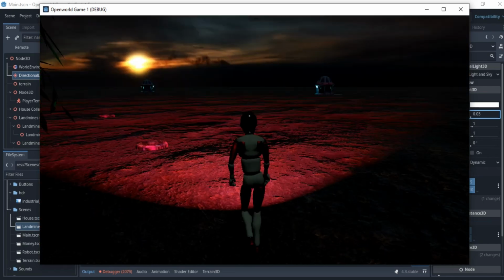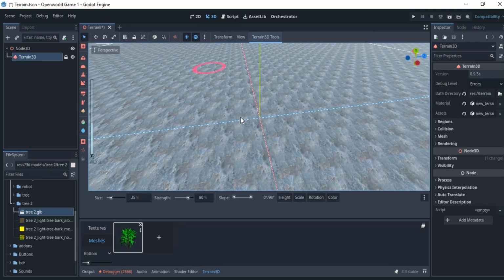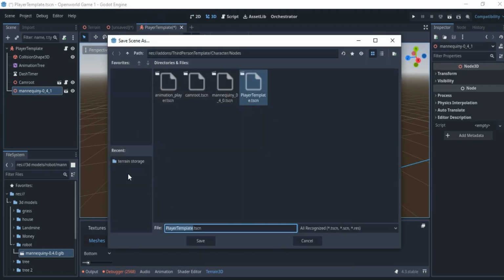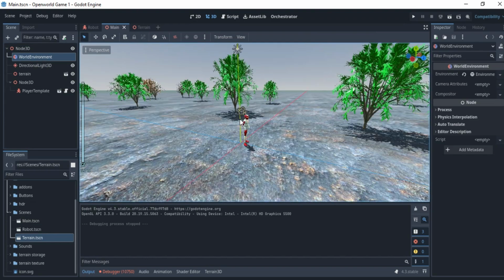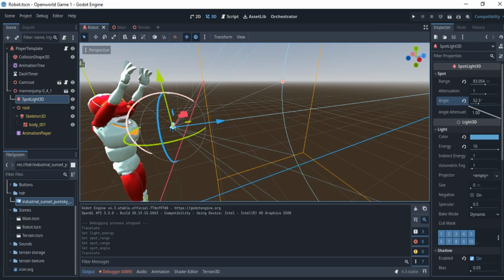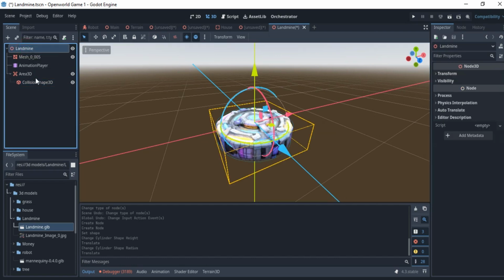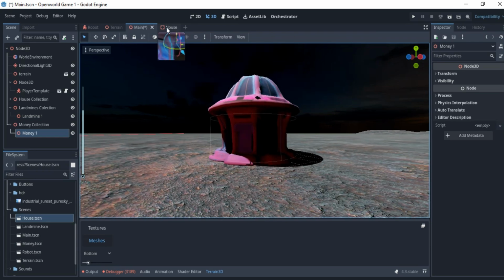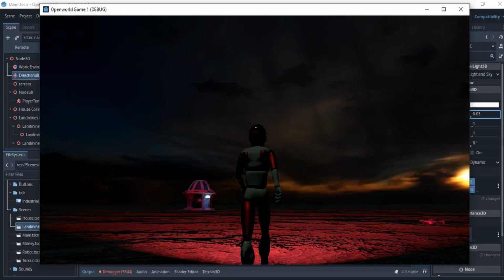Godot 4.3 Visual Scripting Open World Game Tutorial - Pt 1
This is a video on how to create an open world game in Godot 4.3 Visual Scripting. This project will utilize addons like Orchestrator, Terrain 3d, Third Person Controller and Virtual JoyStick.

In this session we set up the character and the entire 3d scene.